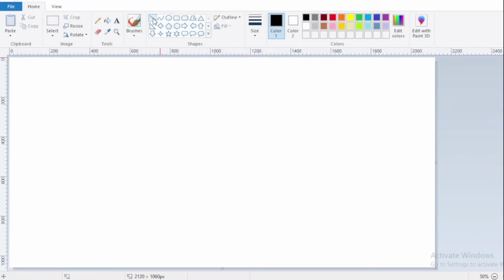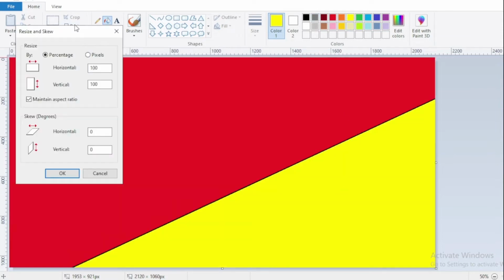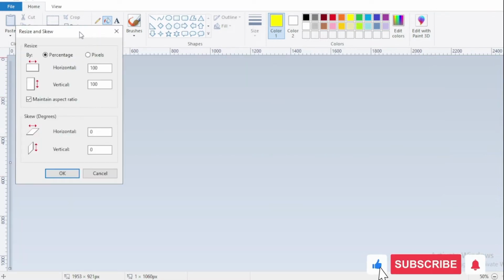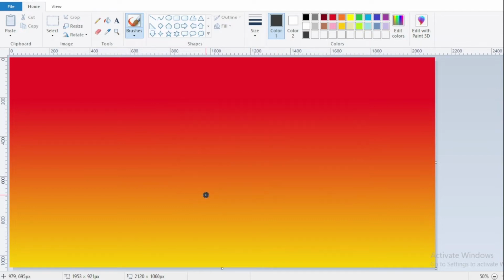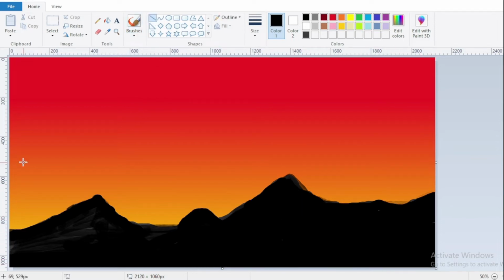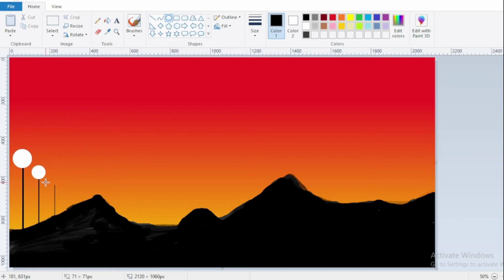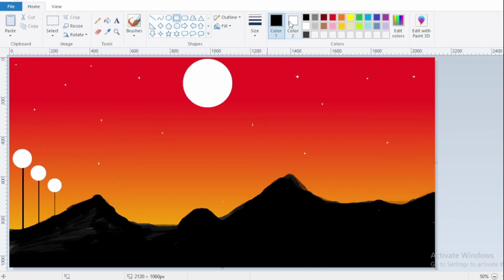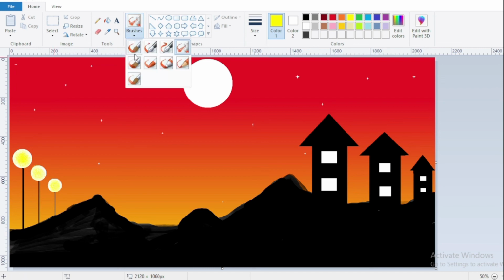Beautiful Scenery Drawing in MS Paint | Easy Computer Painting Tutorial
Learn how to create a beautiful scenery drawing in MS Paint with this easy step-by-step tutorial! This computer painting guide covers everything from mountains and stars to drawing a lighthouse. Perfect for beginners looking for ms paint drawing easy step by step instructions.